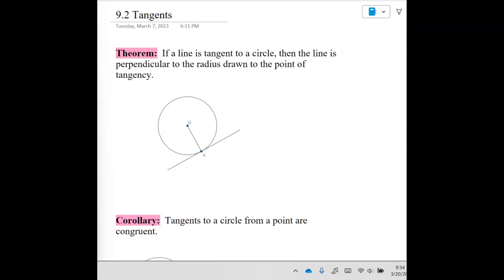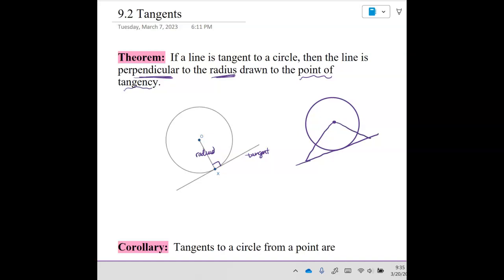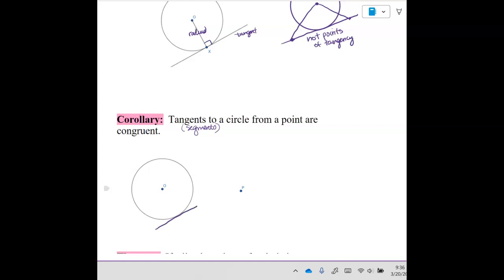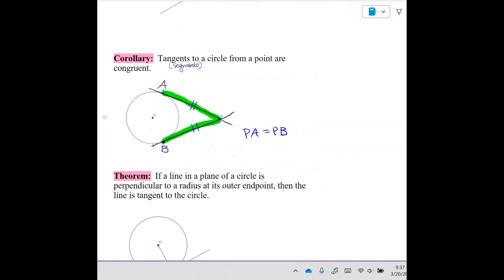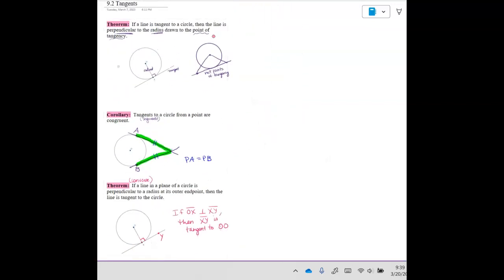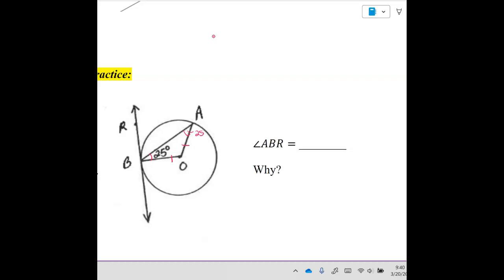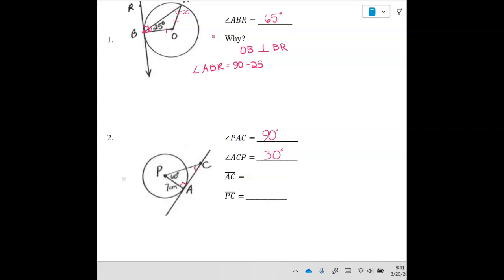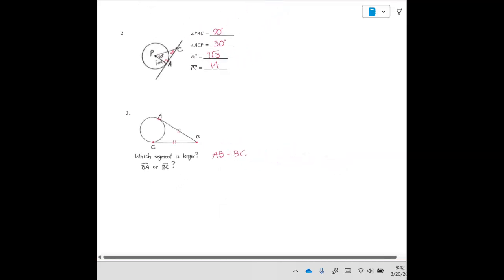Honors Geometry 9.2